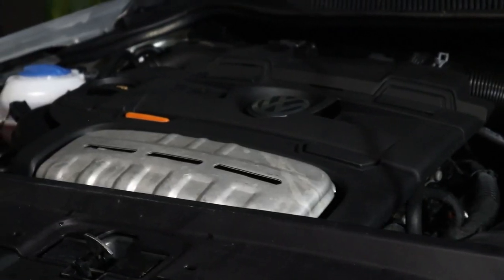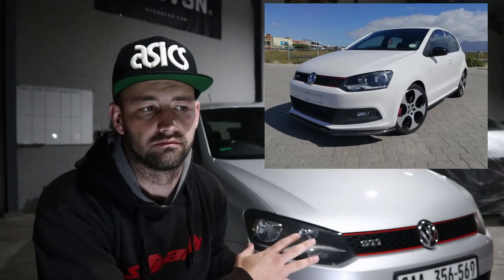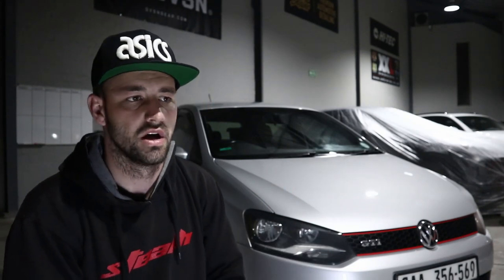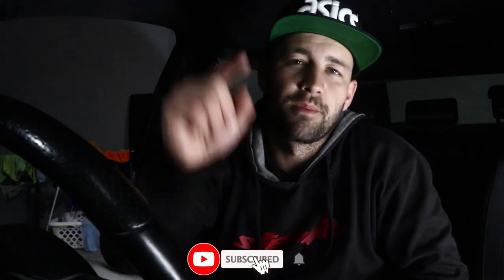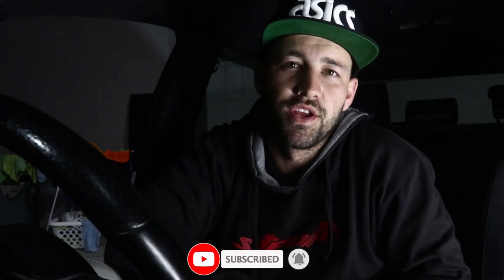COMMON ISSUES ON A 1.4 POLO GTI | PERSONAL EXPERIENCE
Taking a step into the common issues that you will possibly face with a Volkswagen Polo 1.4 GTi.

Definitely a hot hatch that is an all rounder vehicle but we just look into some common issues you can look into when purchasing or owning a vehicle like this.